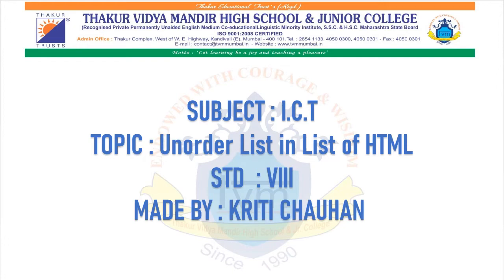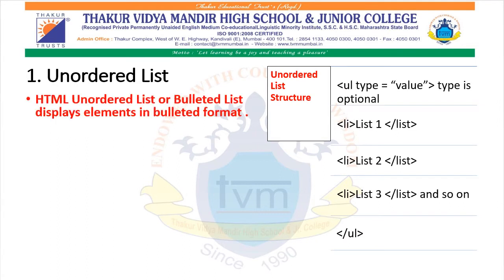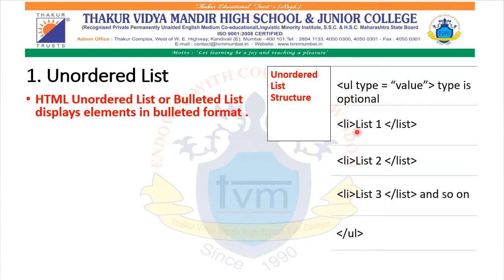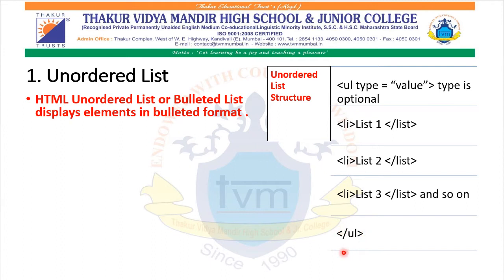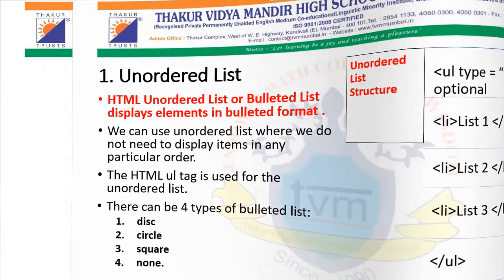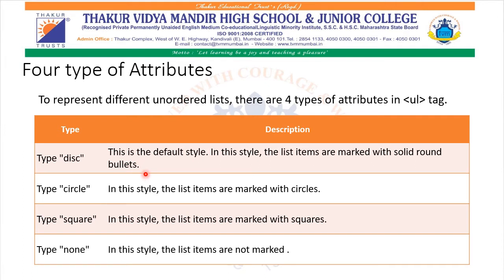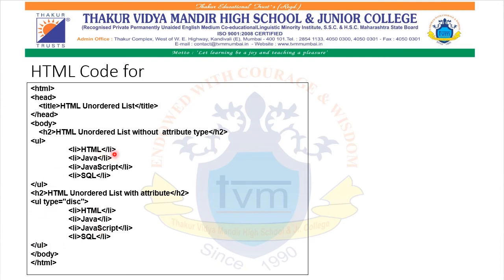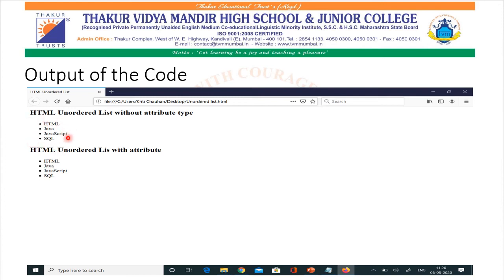TVMHS I.C.T Std 8 List in Html Unordered List by Kriti Chauhan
Name of the School : Thakur Vidya Mandir High School & Jr. College
Std: 8
Subject : I.C.T
Topic: Unordered List in HTML